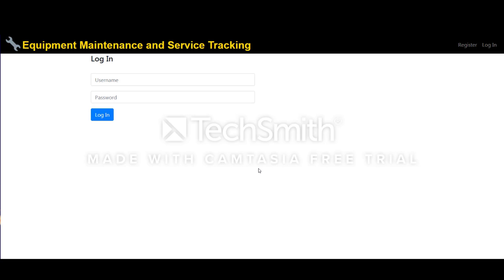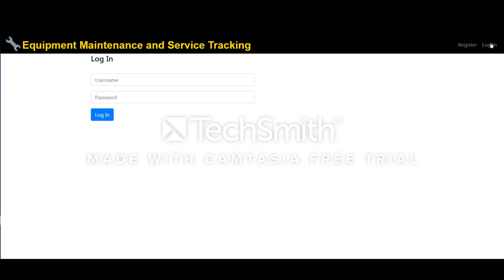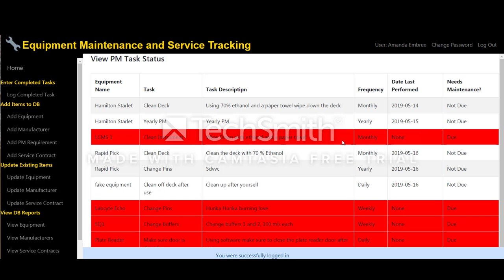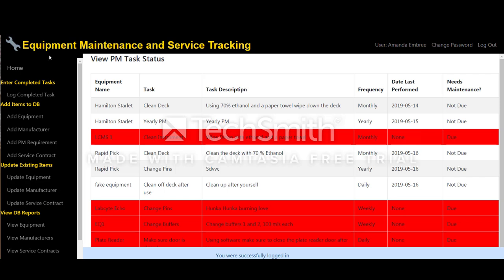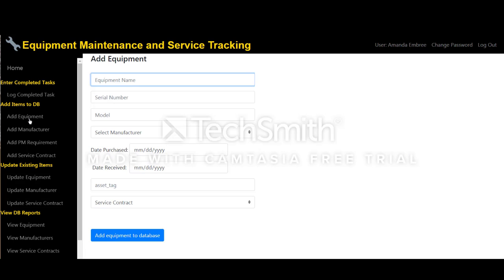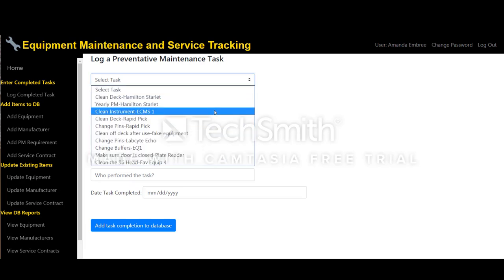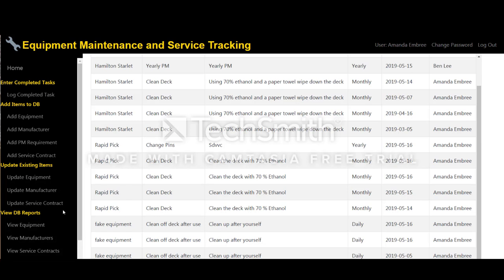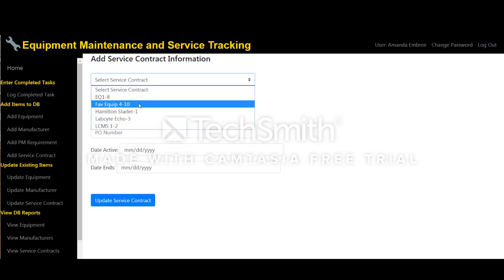Equipment Maintenance and Tracking Tool